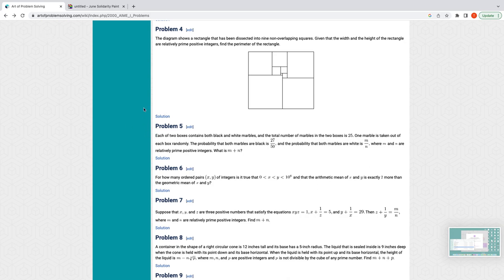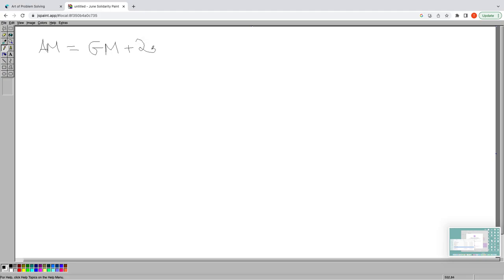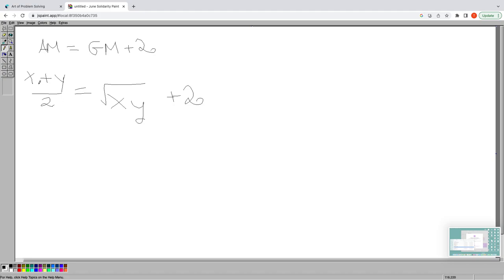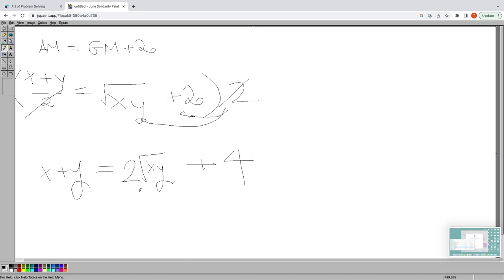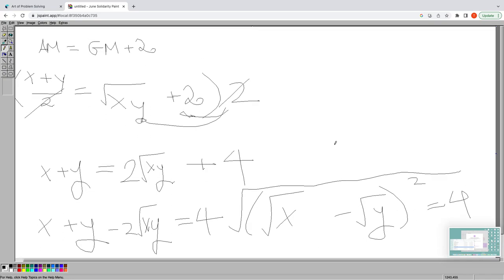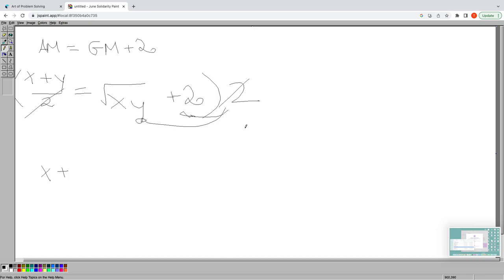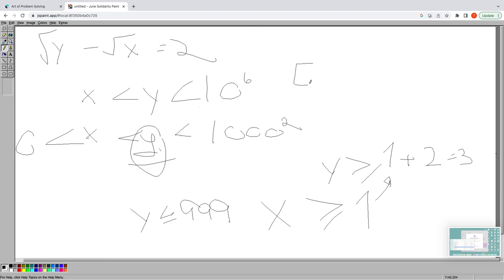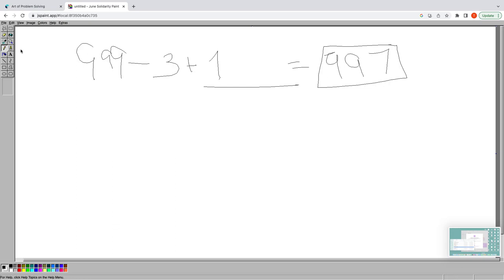Walkthrough of 2000 AIME I #6 (Subtle Problem Solving with AM-GM)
In this video, we solve the 6th Problem of the 2000 AIME I.

The problem is solved with a combination of rearranging, bounding, and being cautious at every step...